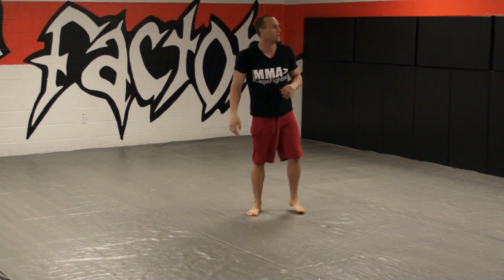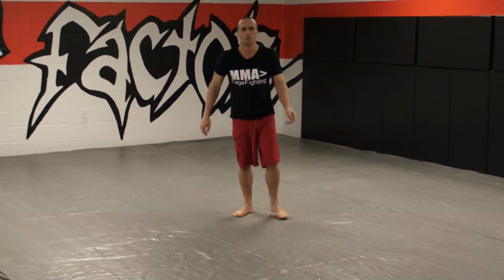Pushups...Am I working my shoulder or Chest?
A lot of people have pain in their shoulders when doing a pushup. This is usually because they are over working the muscles of the shoulder. They want to build a bigger chest but they